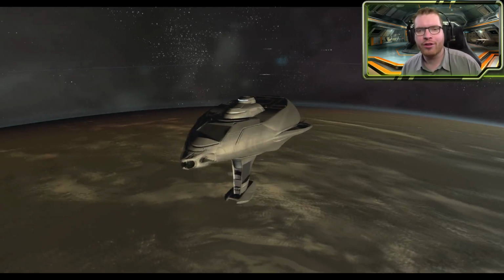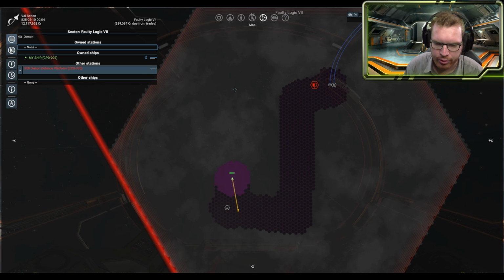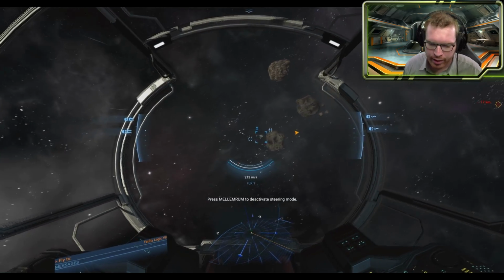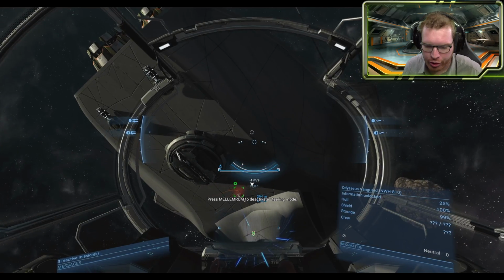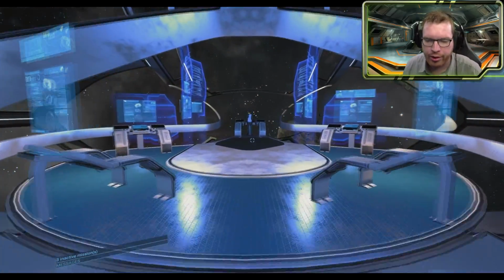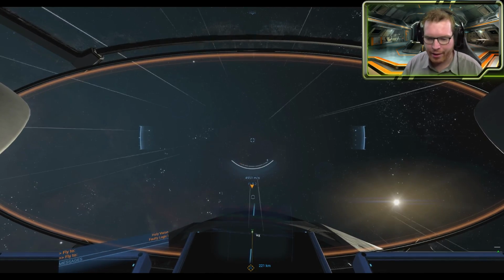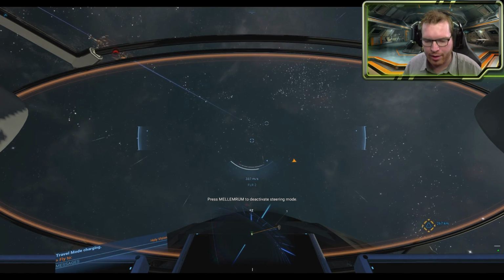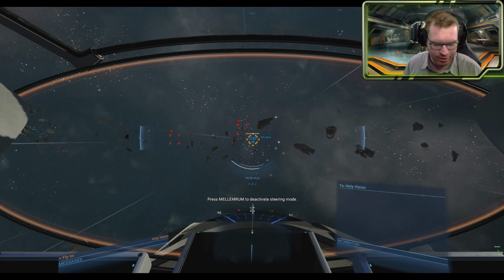How to get a FREE capital ship | X4: Fondations